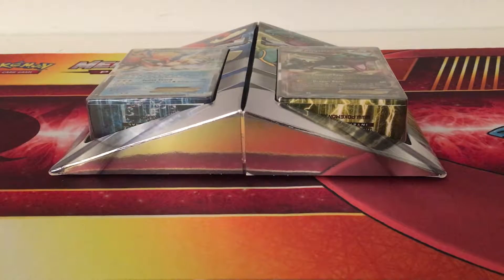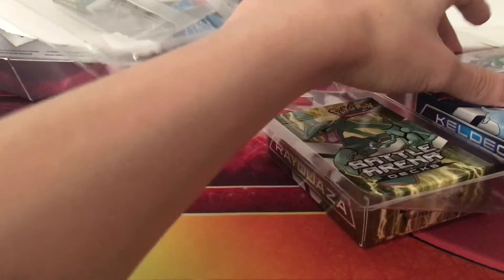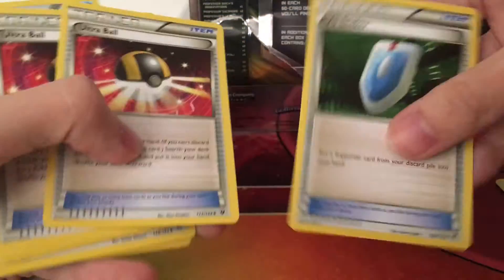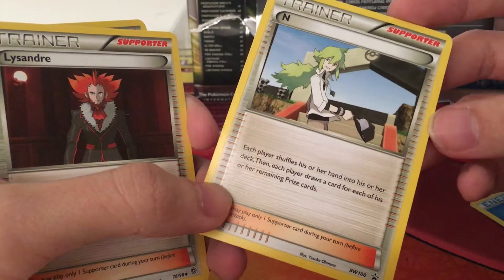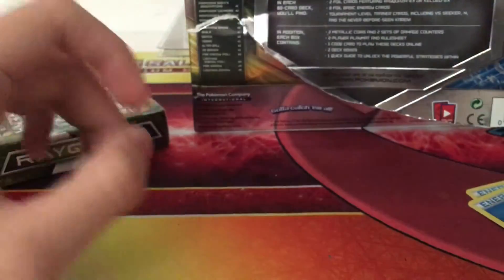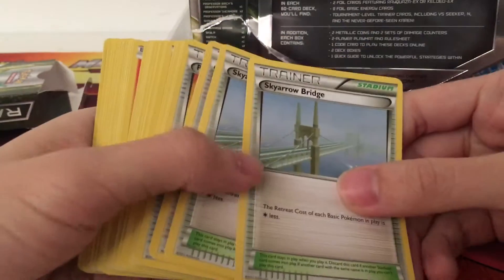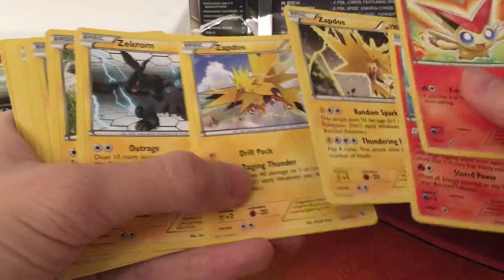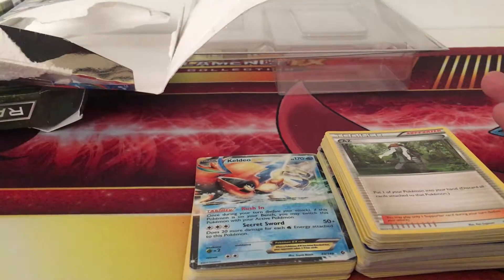【dlb】INTRODUCING Keldeo Rayquaza Battle Arena Deck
Hows going everyone? Its dlb gaming here with another PokemonTCG product!
Here are other social media you can go to,
codes are sometimes posted on twitter and facebook

I will not rip you off, these are average prices and converted to Canadian dollars.
Because I understand the cost and pain of collecting cards,
I m trying to help people to complete their collections
with extra cards I no longer need.

Donation is never required, but Maple(mini dachshund puppy) will thank you for buying her treats